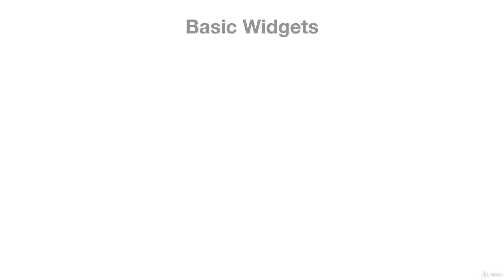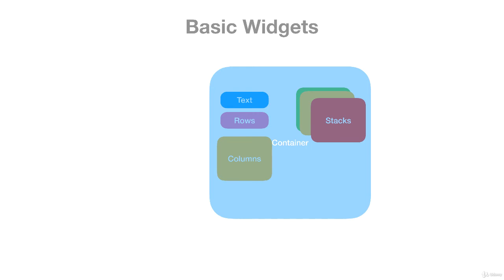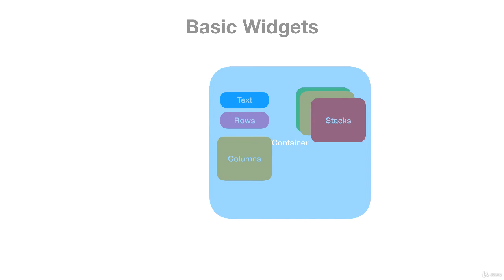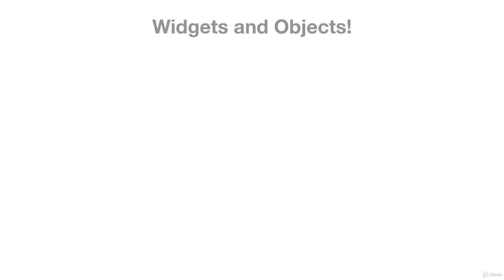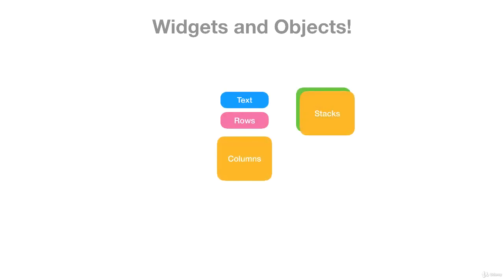48 Introduction to Flutter and Flutter App Anatomy Building Flutter Apps Flutter Fundamentals